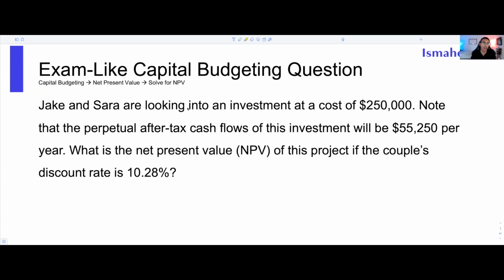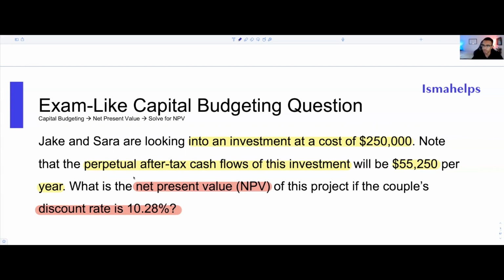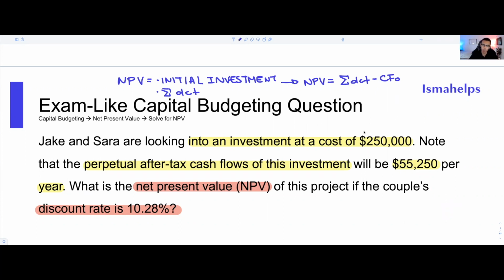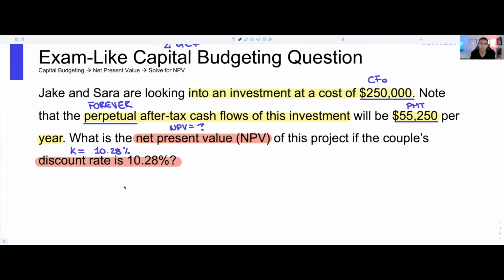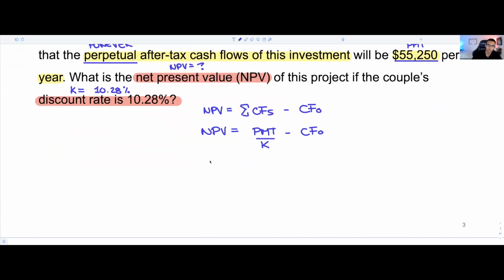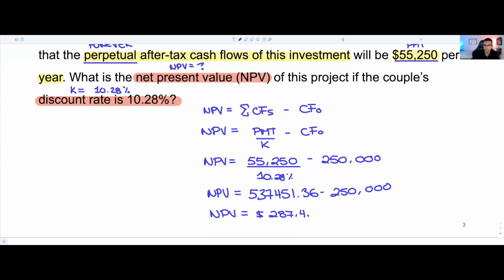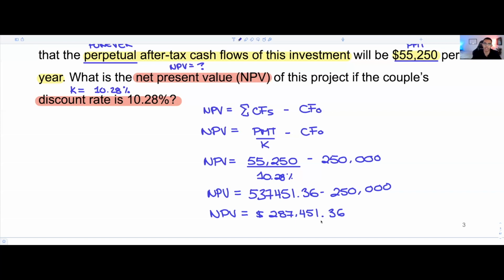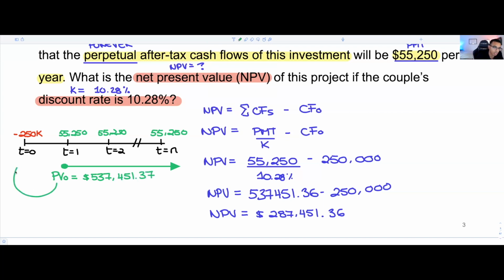How to compute the net present value (NPV)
In this video, we walk through solving a basic Net Present Value (NPV) problem, which is commonly encountered in finance exams. Jake and Sarah are considering an investment with an initial cost of $250,000 and perpetual after-tax annual cash flows of $55,250. With a discount rate of 10.28%, we use the perpetuity formula to calculate the NPV, which helps determine if the investment is worth pursuing. The video explains the concept of NPV, how to apply it to real-world scenarios, and the steps to solve such problems effectively, ensuring students can tackle similar questions on their exams.

Timestamps:
0:00 – Introduction: Understanding NPV and its importance in capital budgeting
0:38 – Problem Setup: Investment cost, annual cash flows, and discount rate
1:14 – Key Concepts: What is NPV and how to approach it
2:22 – Formula Breakdown: Initial investment and discounted future cash flows
3:27 – Perpetuity Formula: Applying the formula to this specific case
4:56 – Solving for NPV: Step-by-step calculation using the perpetuity formula
5:45 – Final NPV Calculation: Interpreting the result and its significance
6:52 – Understanding Positive NPV: Why a positive result makes the investment worthwhile
7:55 – Visualizing NPV with a Timeline: Using a timeline to understand the investment better
9:24 – Conclusion: Recap of the process and key takeaway for exam preparation